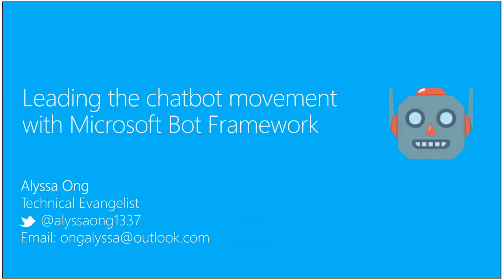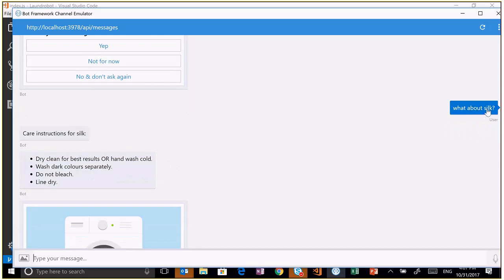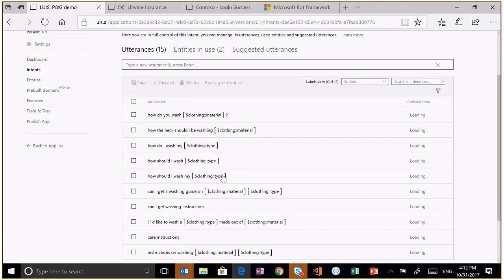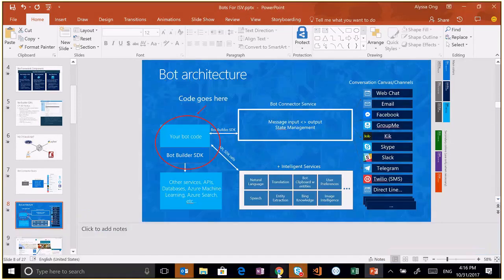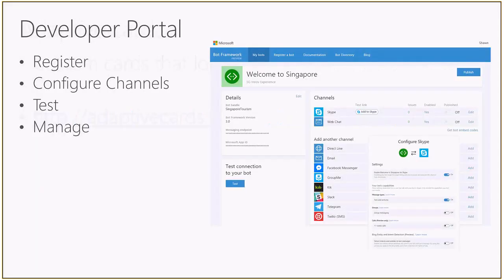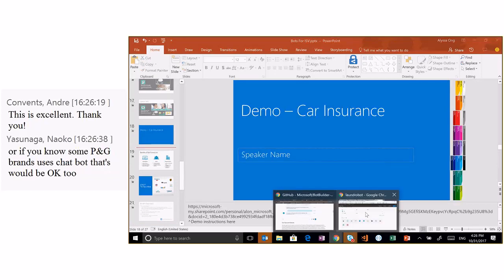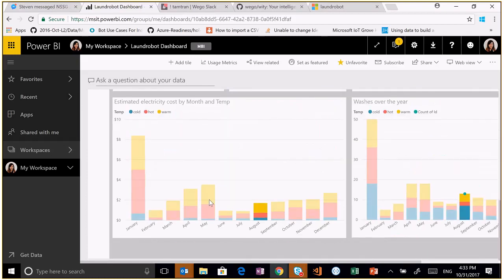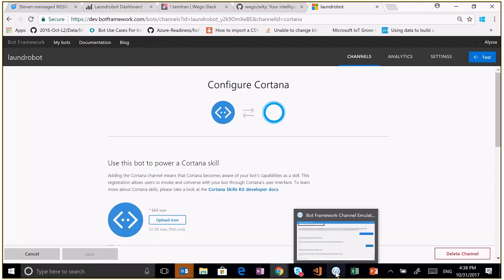InQbet Hackathon 2017 Leading the Chatbot movement with Microsoft Bot Framework